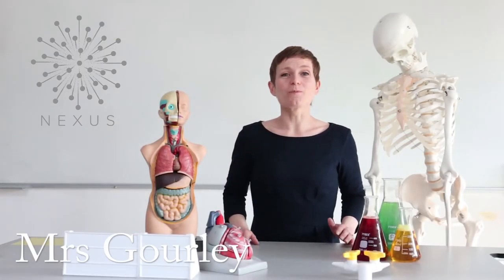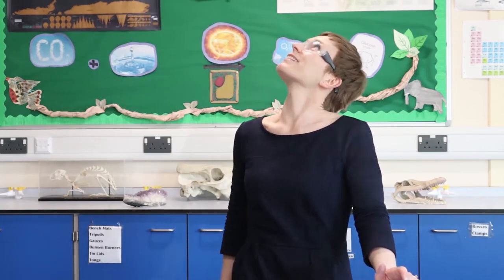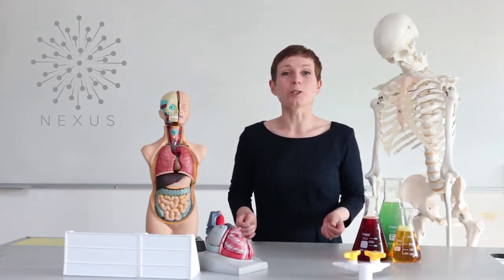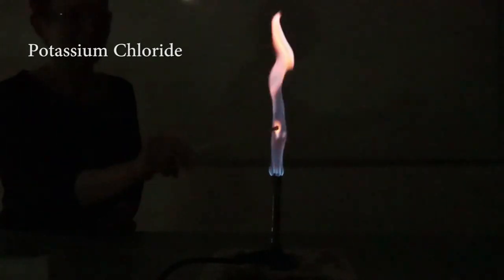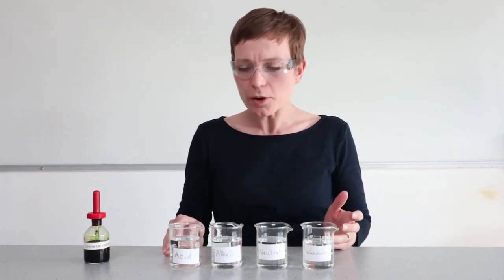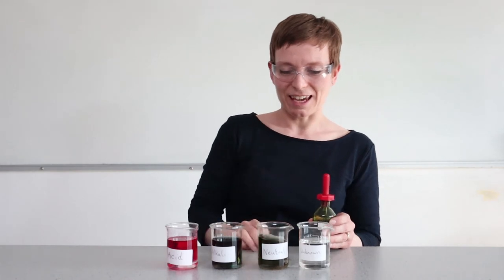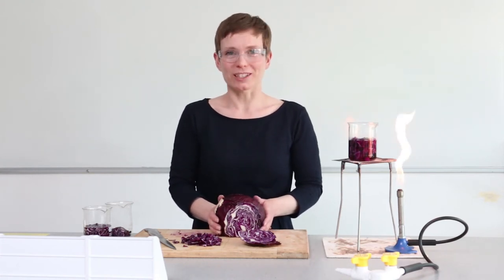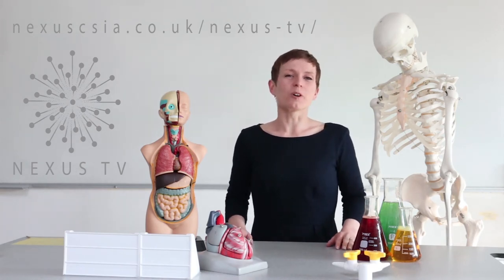Science Detectives- Camborne Science & International Academy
“Science Detectives”
Using science and laboratory techniques to solve crimes and mysteries